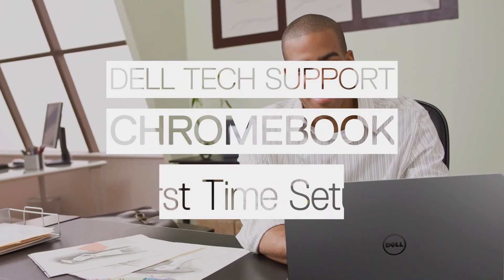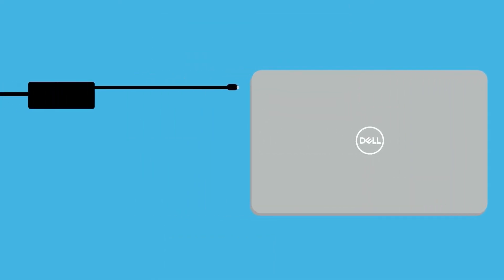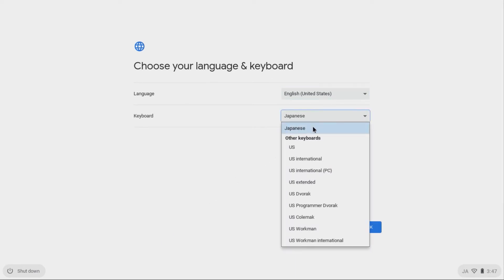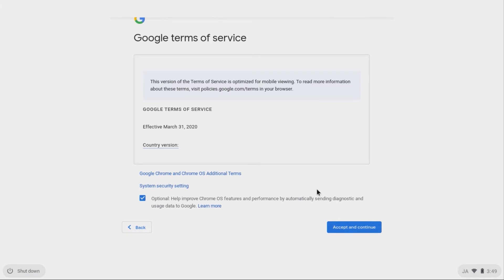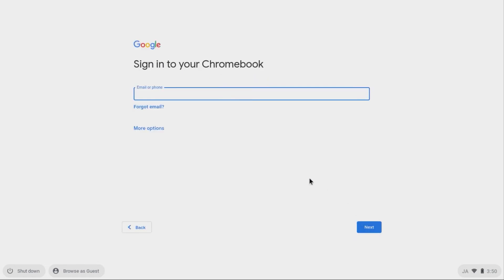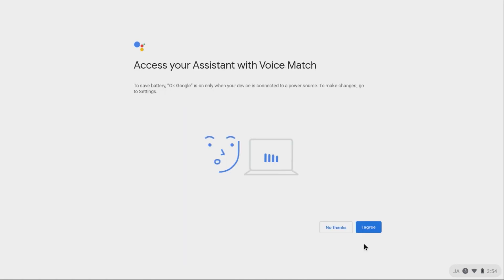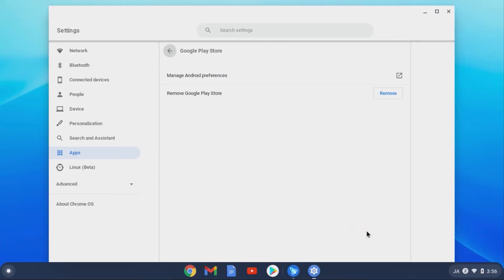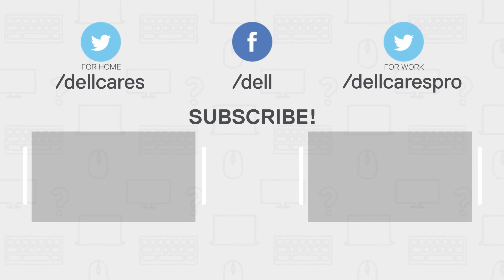How to Set Up Your New Chromebook Dell (Official Dell Tech Support)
How to Set Up Your New Chromebook Dell. Now that you’ve got your new Chromebook it’s time to set it up. In this video, how to set up your new Chromebook Dell, we go through the steps you should follow for the first time set up as part of your out of box experience.

You can also join in a chat on our Dell Community Forum and click on Support Forums. To learn more about our Dell Community Forum check out